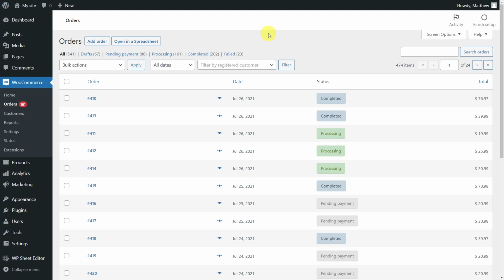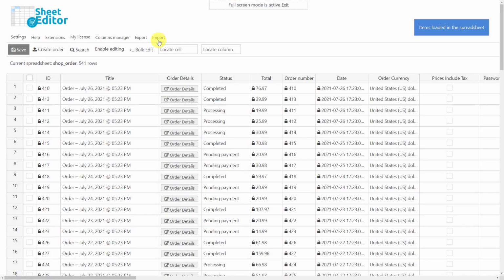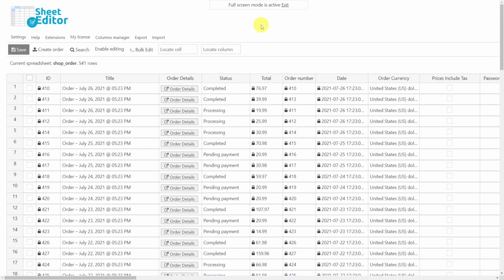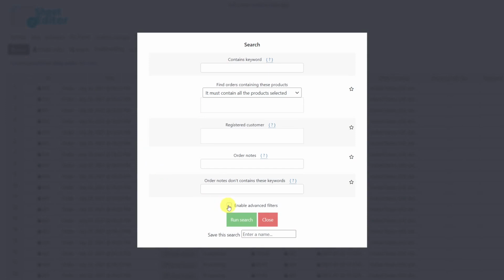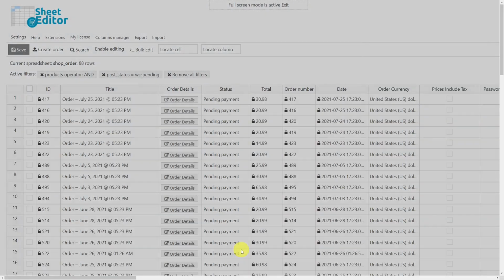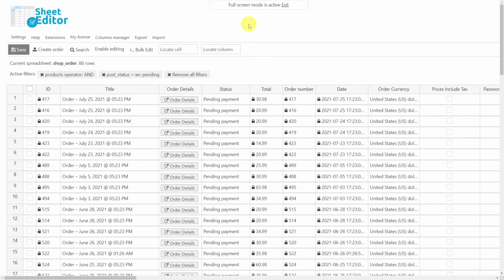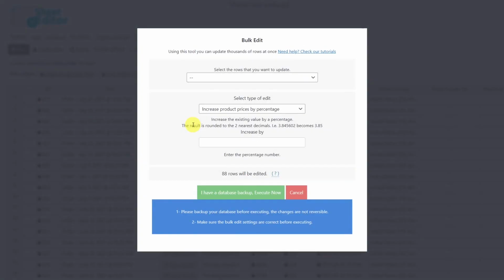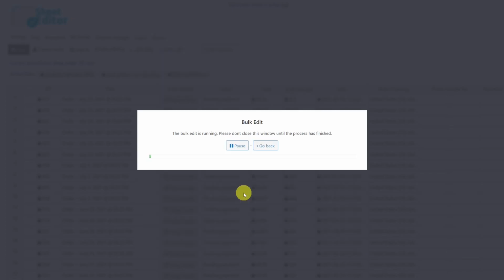WooCommerce Orders – Bulk Increase Prices in Pending Orders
In this video, you'll learn how to filter and increase prices on all pending orders at once, using the powerful bulk editing tool provided by WP Sheet Editor plugin.

00:51 How to Search for WooCommerce Pending Orders

01:22 How to Bulk increase product prices for WooCommerce pending orders